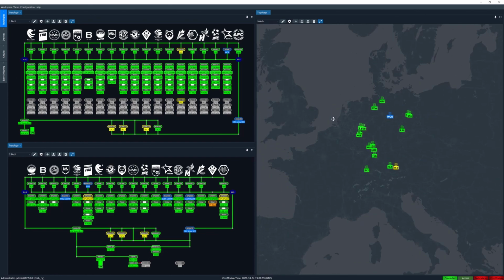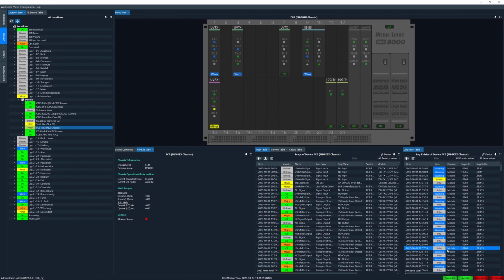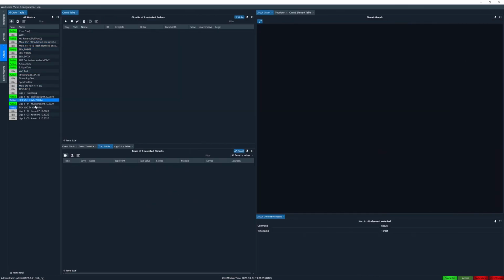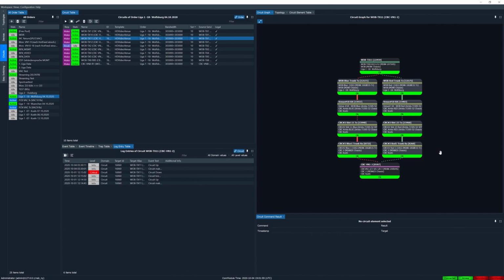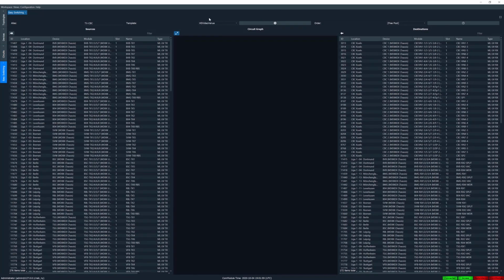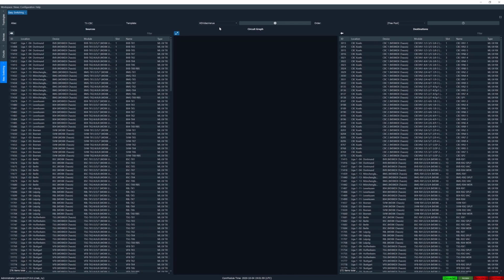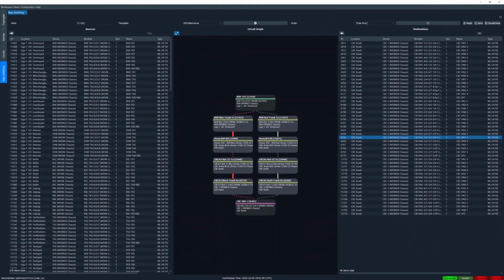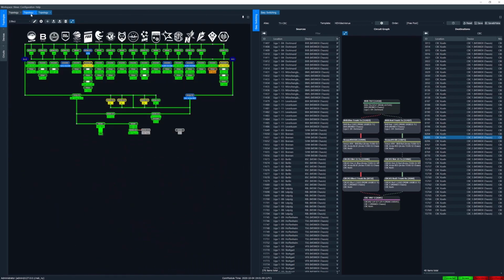Introducing ProMD EMS 2.0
ProMD EMS 2.0 puts you in control of your network, and at the heart of your workflow. Its onboard GUI includes familiar tools like a virtual XY panel, continuous monitoring with transparent topology, and customizable views that are designed to help you run your network and production in tandem. If you’d like to see ProMD EMS 2.0 in action, for more information.